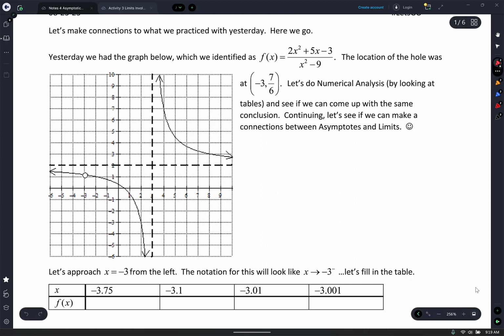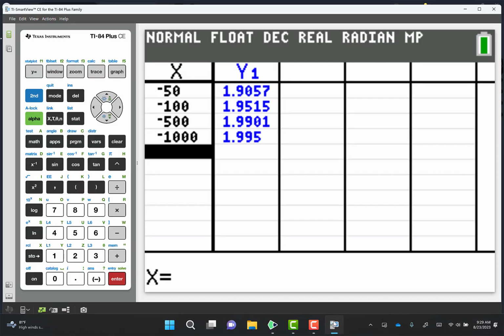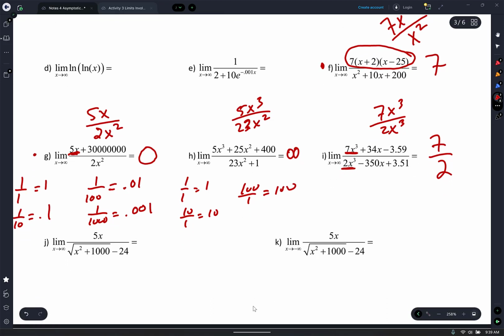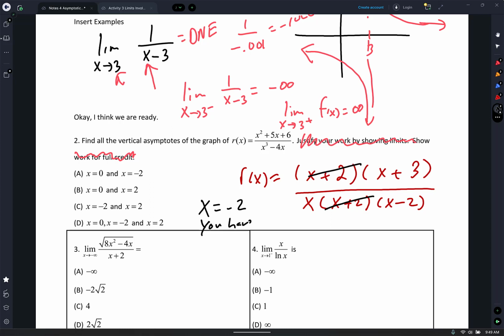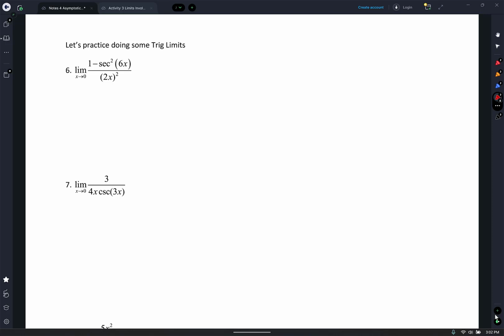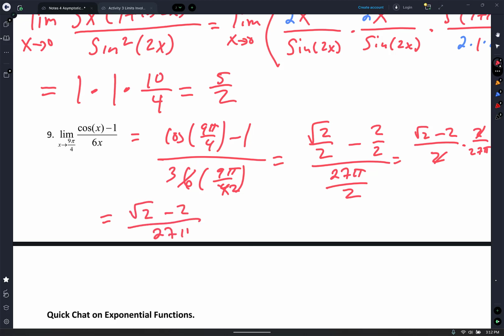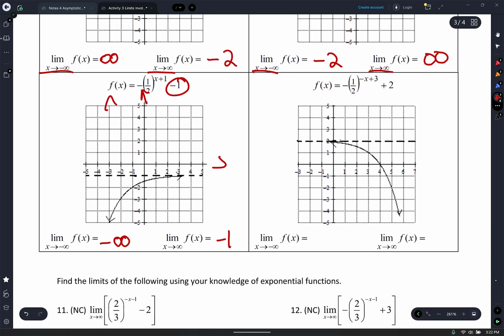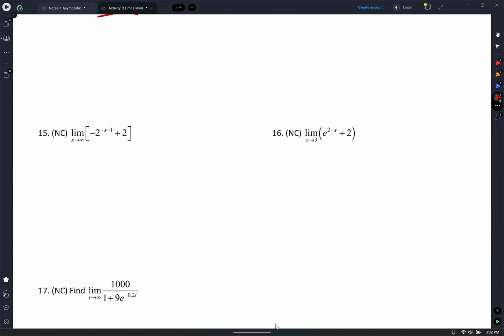Calculus Notes 4 Asymptotic Behavior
We connect Asymptotic Behavior with Limits. Please let me know if we have any questions and/or comments. Thank you.